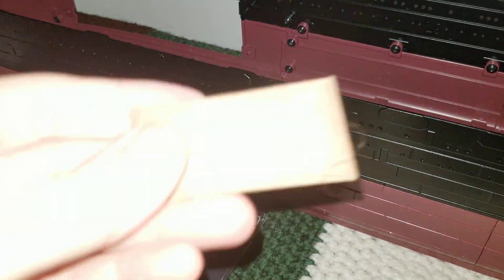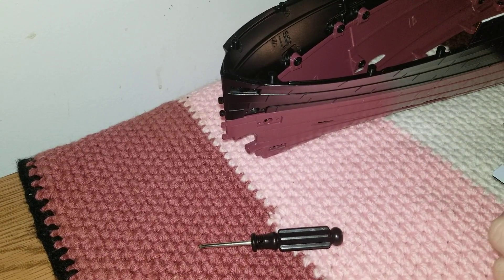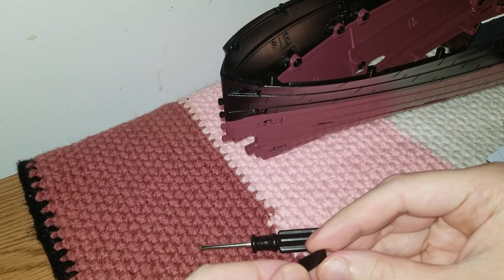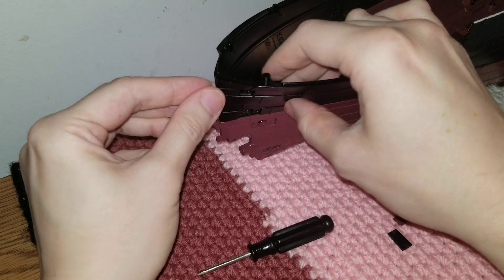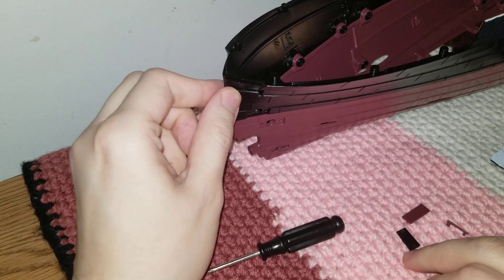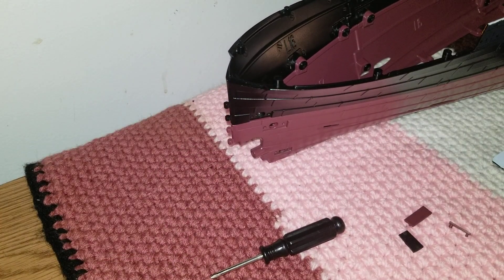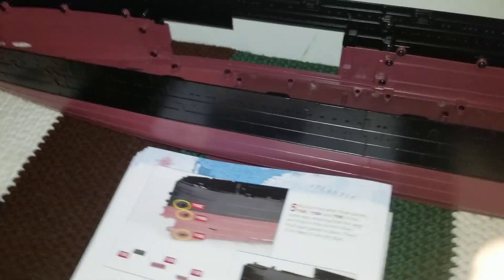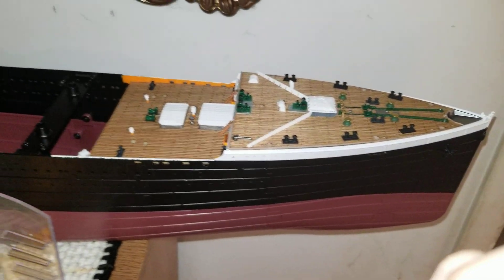titanic hachette agora models issue 110 lower aft hull section starboard side part 2